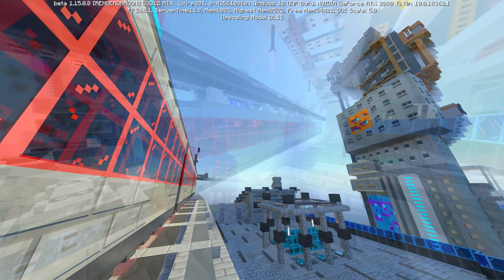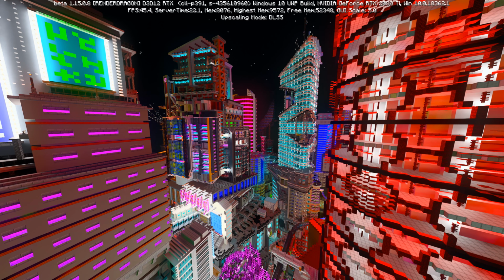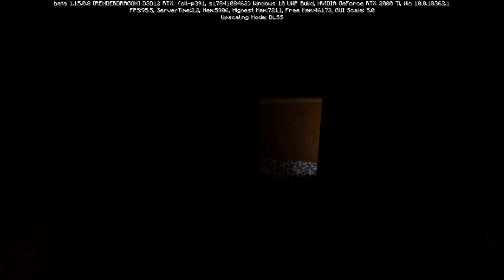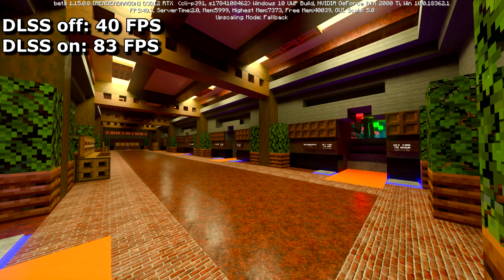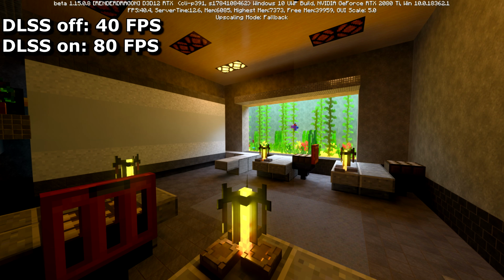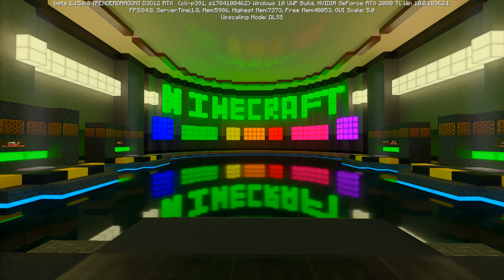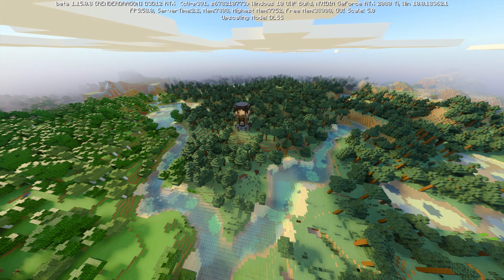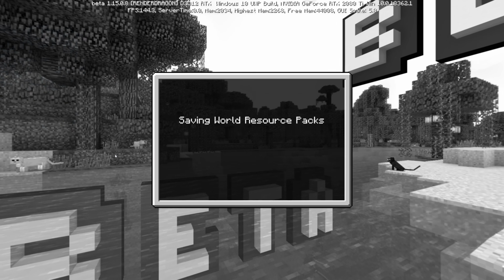Minecraft with Raytracing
0:00 - Minecraft RTX
1:12 - Showcase maps
1:48 - Recommended settings
2:14 - RTX off/on
2:55 - Rollercoaster
5:06 - Glowing City
6:03 - Underwater
6:48 - Jungle
8:26 - Showcase level
8:43 - Upscaling with DLSS 2.0
9:30 - My own world
11:57 - Crafting Mines
13:01 - Conclusion